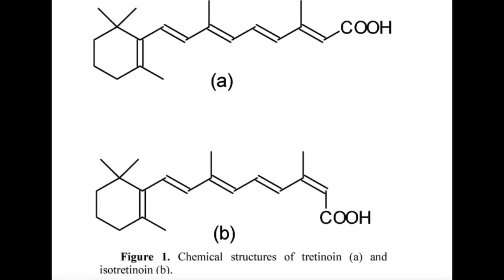Is Retinol Safe During Pregnancy? Dermatologist Weighs In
Is Retinol Safe During Pregnancy? Dermatologist @DrDrayzday weights in on the safety of retinol in pregnancy and breastfeeding. In this video I discuss the safety data on topical tretinoin.

💜References
Camera G, Pregliasco P. 1992. Ear malformation in baby born to mother using tretinoin cream. Lancet 339: 687.
Navarre-Belhassen C. 1998. Multiple congenital malformations associated with topical tretinoin. Annals of Pharmacotherapy 32: 505– 506.
Franz TJ, Lehman PA, Franz SF. 1993. Topical use of retinoic acid gel is not teratogenic. Journal of Investigative Dermatology 100: 490.
Jick SS, Terris BZ, Jick H. First trimester topical tretinoin and congenital disorders. Lancet. 1993 May 8;341(8854):1181-2. doi: 10.1016/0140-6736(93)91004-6. PMID: 8098078.
Shapiro L, Pastuszak A, Curto G, Koren G. Safety of first-trimester exposure to topical tretinoin: prospective cohort study. Lancet. 1997 Oct 18;350(9085):1143-4. doi: 10.1016/S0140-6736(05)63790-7. PMID: 9343507.
Loureiro KD, Kao KK, Jones KL, Alvarado S, Chavez C, Dick L, Felix R, Johnson D, Chambers CD. Minor malformations characteristic of the retinoic acid embryopathy and other birth outcomes in children of women exposed to topical tretinoin during early pregnancy. Am J Med Genet A. 2005 Jul 15;136(2):117-21. doi: 10.1002/ajmg.a.30744. PMID: 15940677.
Caron GA. Tretinoin and pregnancy. Lancet. 1993 Jun 26;341(8861):1664. doi: 10.1016/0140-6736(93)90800-v. PMID: 8100028
Murase JE, Heller MM, Butler DC. Safety of dermatologic medications in pregnancy and lactation: Part I. Pregnancy. Journal of the American Academy of Dermatology. 2014 Mar 1;70(3):401-e1.